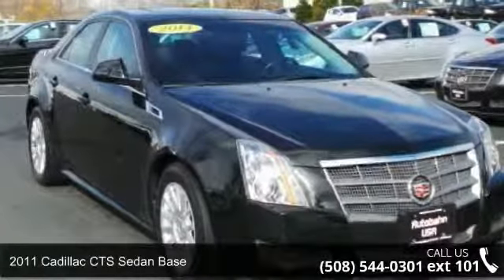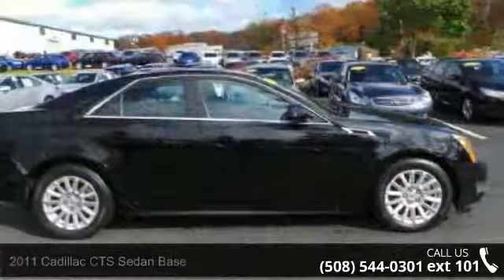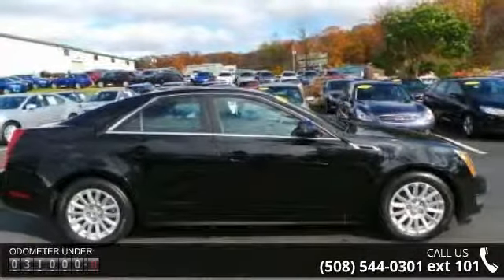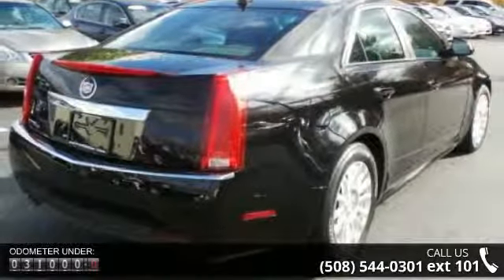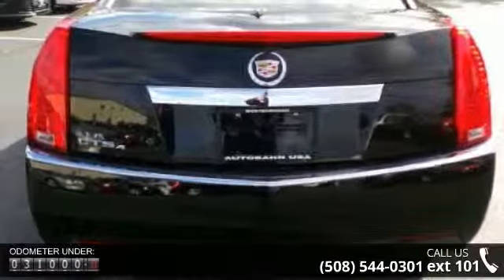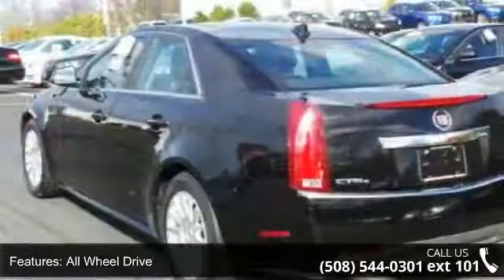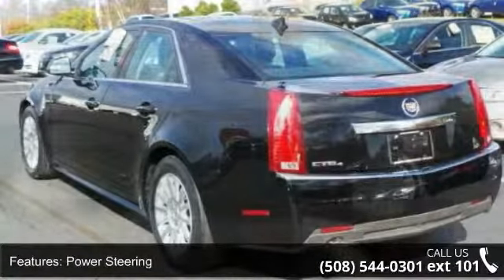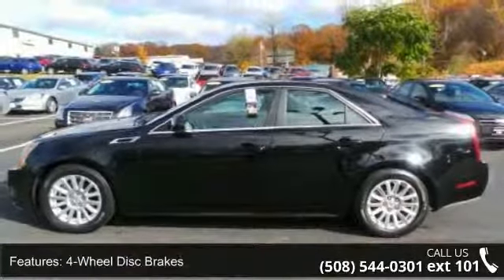2011 Cadillac CTS Sedan Base - Autobahn USA - Westborough...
BOSE SOUND SYSTEM, POWER PANORAMIC SUNROOF, HEATED FRONT SEATS, SATELLITE RADIO, LEATHERETTE SEATS, ALLOY WHEELS, XENON HEADLIGHTS, and POWER DRIVER'S SEAT. Are you looking for a used vehicle that is in incredible condition? Well, with this superb 2011 Cadillac CTS, you are going to get it.. New Car Test Drive said its...dynamics, handling and isolation are all very, very good. The level of luxury and the quality of build, fit and finish is very high, and the pure, edgy style of this car is breathtaking... Awarded Consumer Guide's rating of a Premium Midsize Car Best Buy in 2011. You're going to turn some heads in this great CTS. So clean, people will think it just rolled off the showroom floor! Autobahn USA - Leading Boston Area Used Car Dealer - Audi, BMW, Mercedes-Benz. Thank you for visiting AUTOBAHN's virtual showroom. We invite you inside to look around each of our online departments.